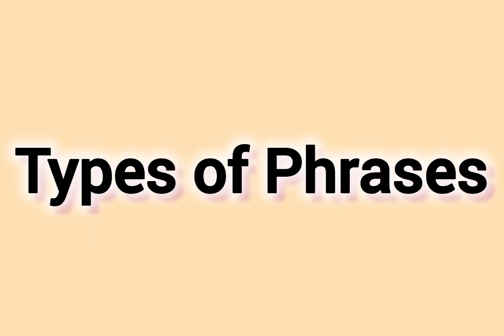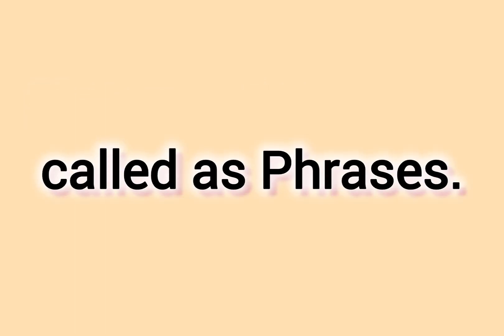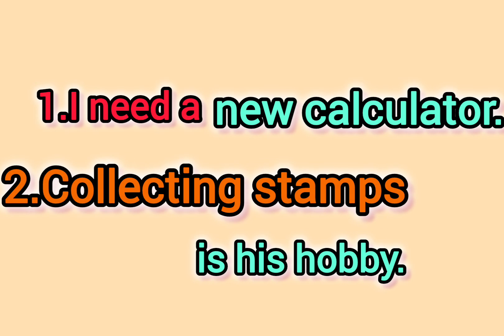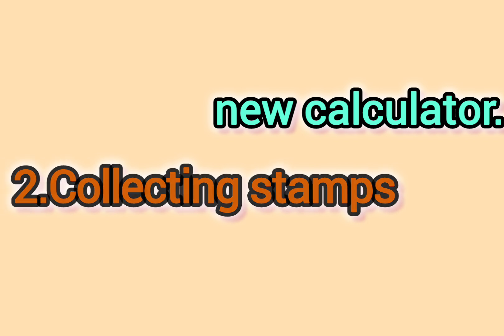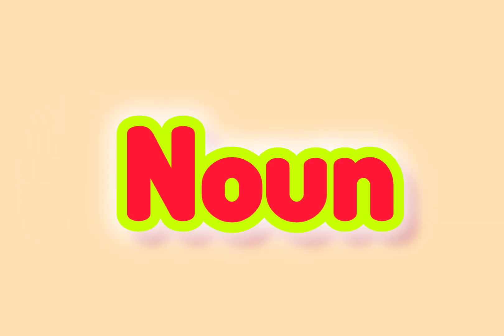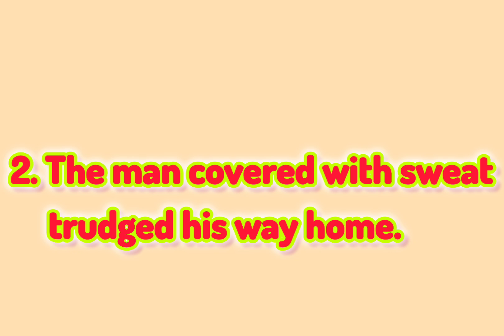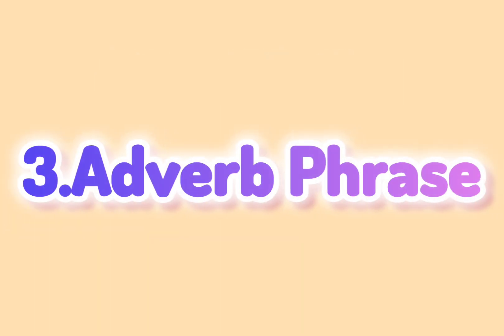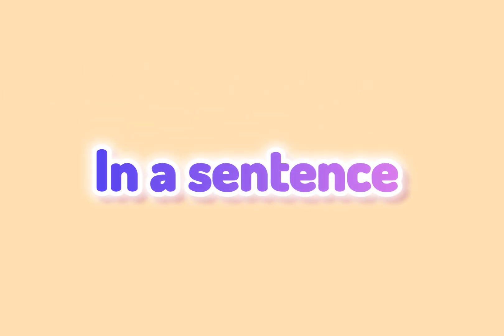Kinds of Phrases : Noun Phrase,Adjective Phrase and Adverb Phrase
This video will be helpful in learning phrases and their types.
Phrase : Phrase is a group of words without complete sense.It is a building block of sentences. Three types of Phrases are
1.Noun Phrase
2.Adjective Phrase
3.Adverb Phrase
 Dear,Learners this video  will help out to learn all types of Phrases  with examples.